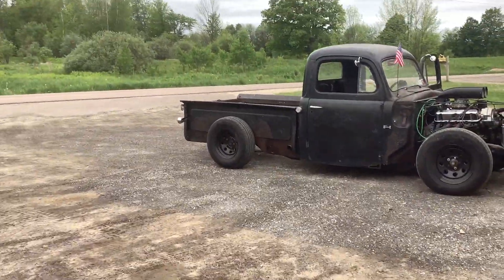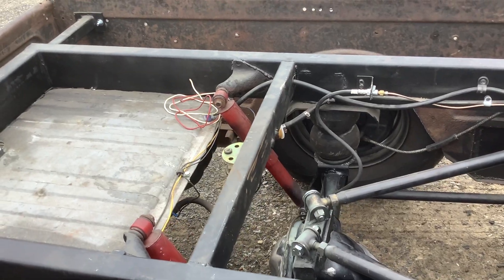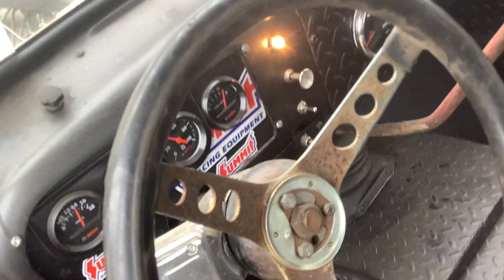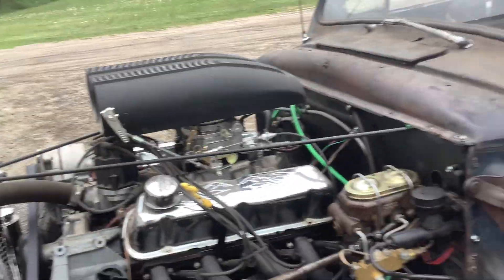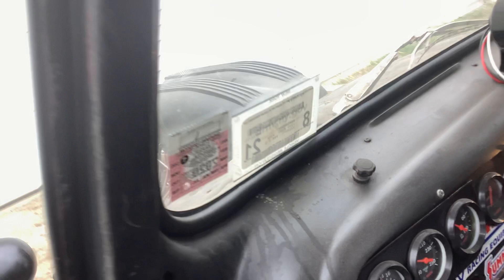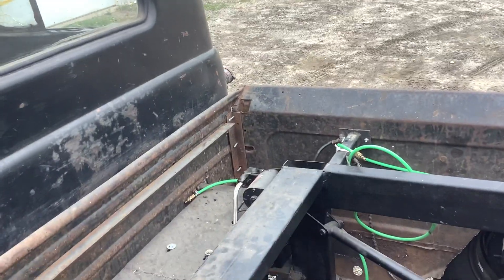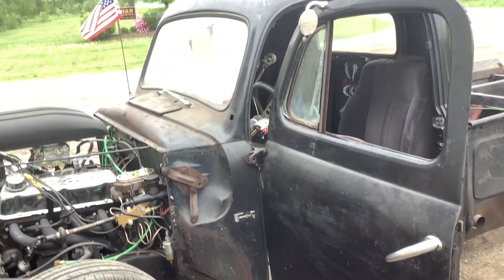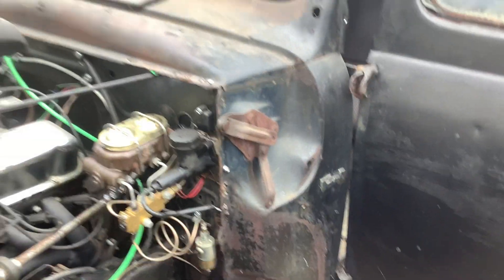Rat rod moves under its own power.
The 50 Rat Rod is back moving under its own power , quick walk around before a test run to get some lunch .